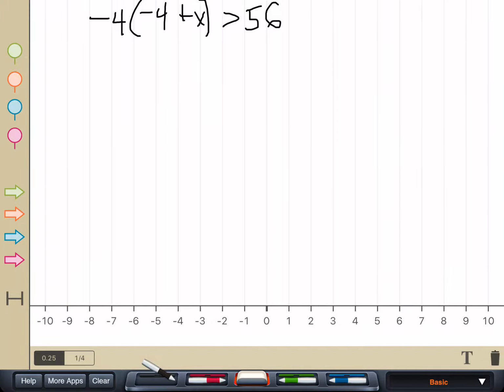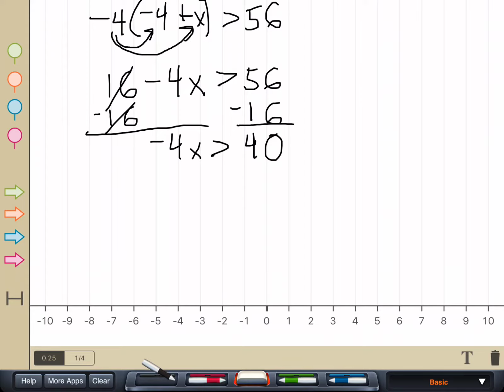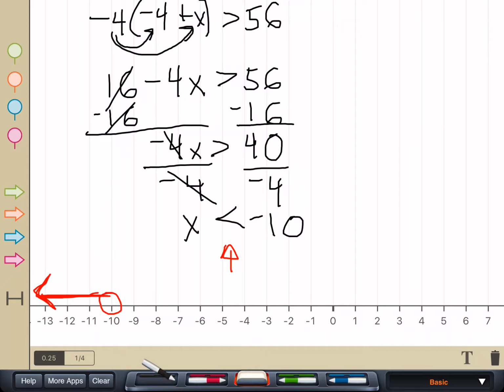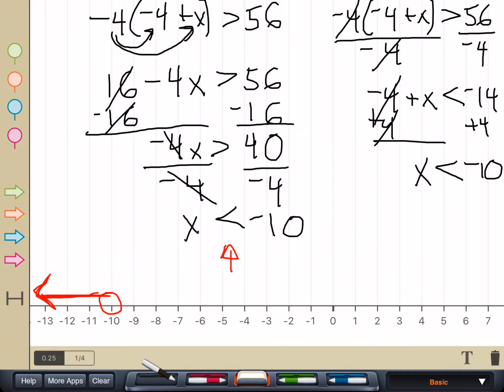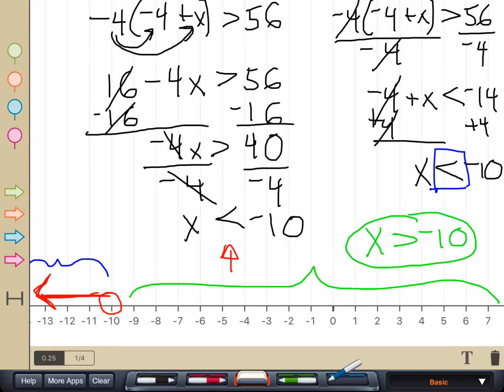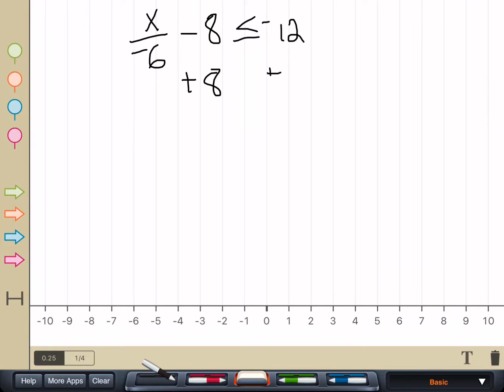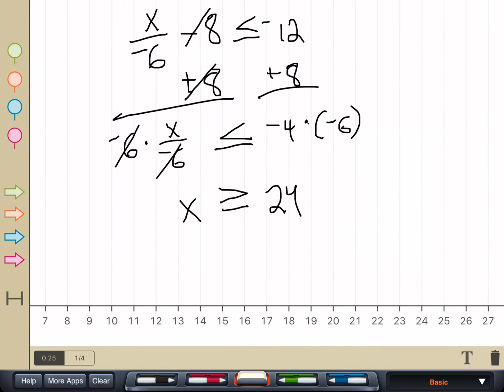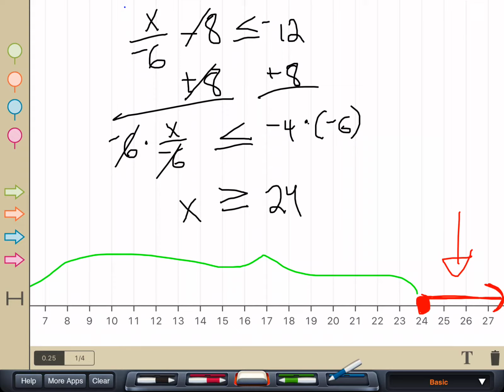Two Step Inequalities